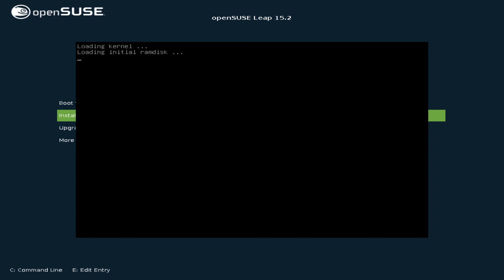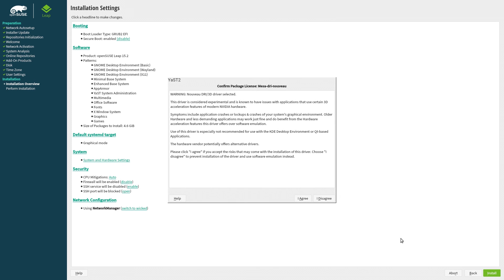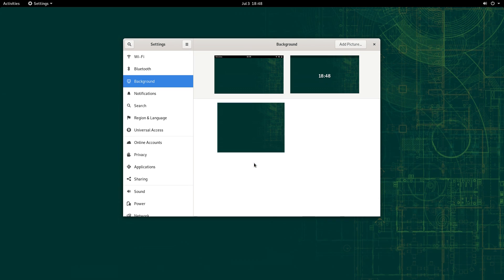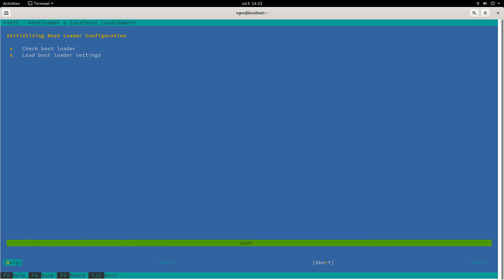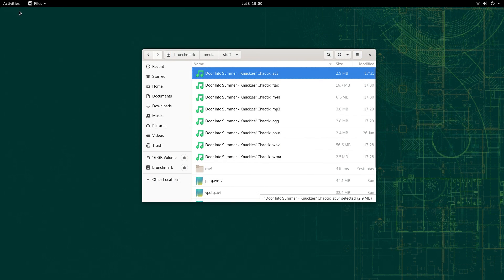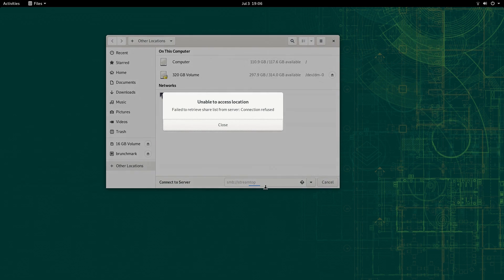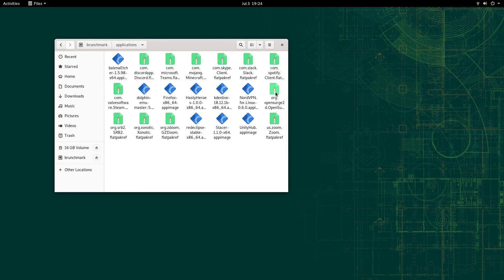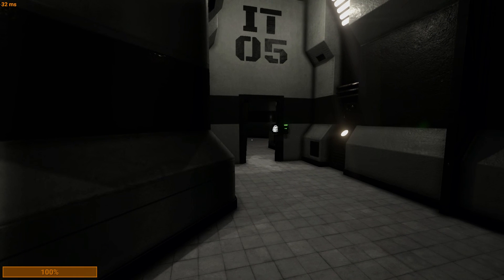openSUSE Leap 15.2 w/Gnome Review | Distro Delves S2:Ep37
What is openSUSE? What's new in Leap 15.2? Is openSUSE Gnome better than with KDE? What file system does openSUSE use? How close is openSUSE Leap to openSUSE Tumbleweed?

Episodes aren't meant to be comprehensive; they are short informational & opinionated reviews from a desktop user's perspective!